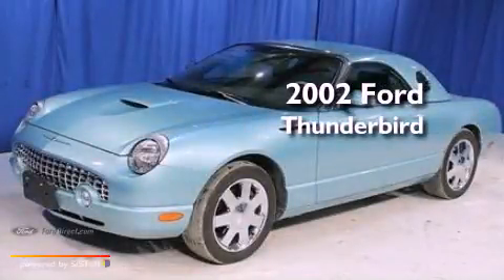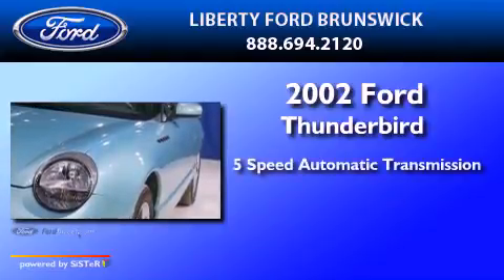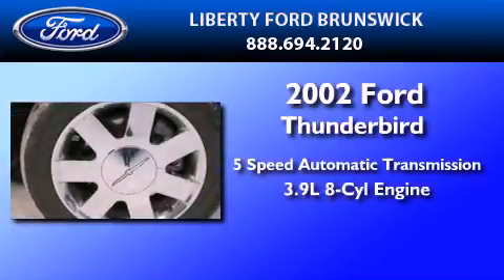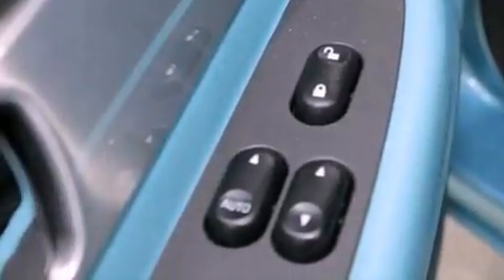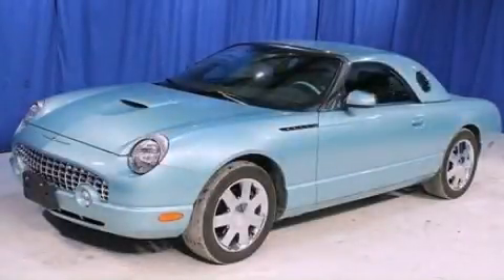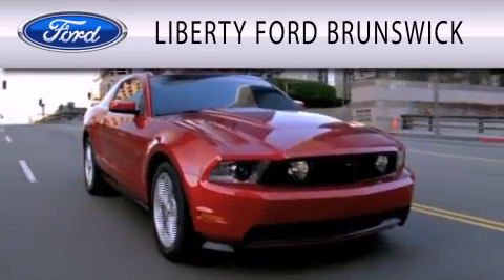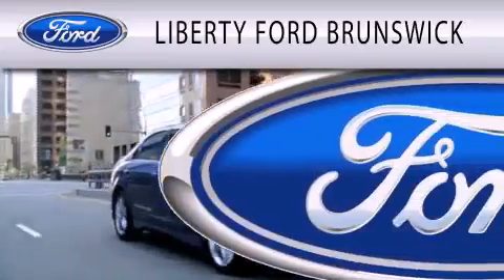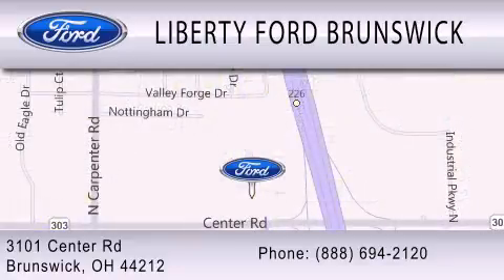2002 Ford Thunderbird Brunswick OH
We are proud to present this 2002 Ford Thunderbird .

 Year : 2002
 Make : Ford
 Model : Thunderbird
 Engine : 3.9L V8 32V MPFI DOHC
 Trans . : 5-SPEED AUTOMATIC
 Exterior : THUNDERBIRD BLUE
 Miles : 8,144
 Interior : BLUE
 Stock : L61415A